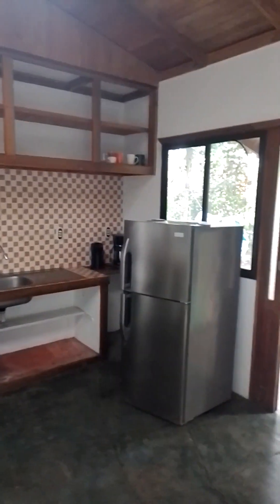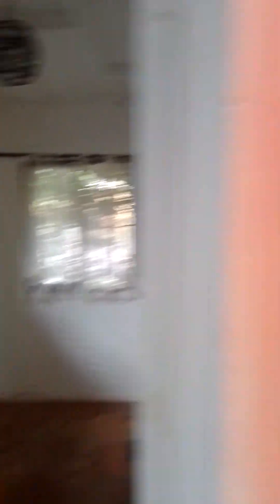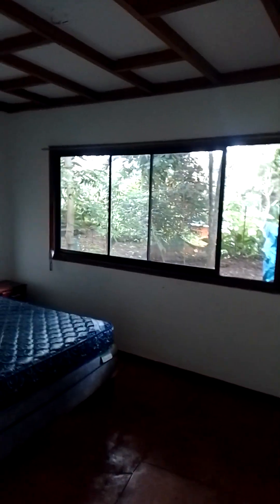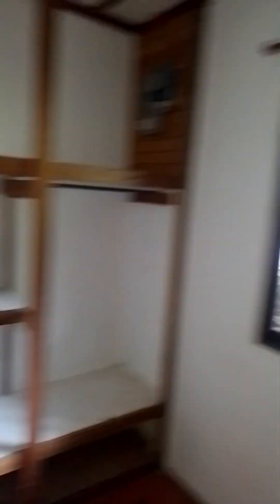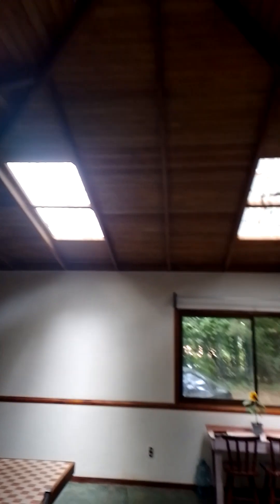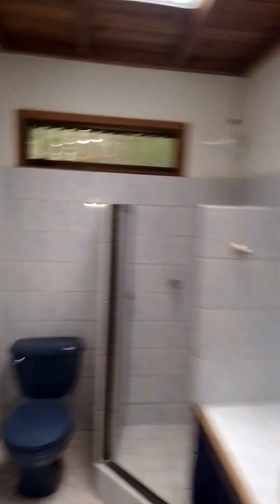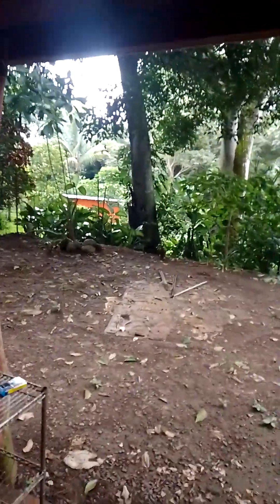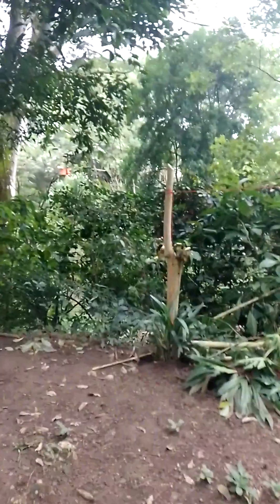Cozy rustic house 2 bedrooms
Cozy rustic house 2 bedrooms, 1 office, 1 bath, living room, garden with fruit trees, Located on a country lane very safe , f
fenced, hot water, 400m2 garden.

Gated property with Parking spot. Furnished with, sofa, stove, fridge, table and chairs, cooking pans, and dishes.
Includes wifi 300mb, cable tv , water bill,

$310 x month 3 month lease (1 month deposit)
$340 x month month to month (1 month deposit)